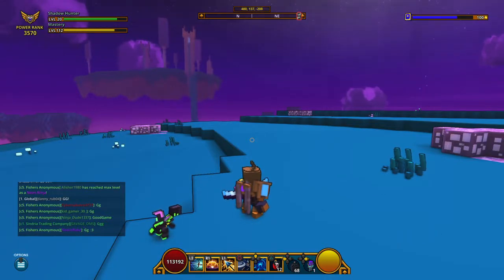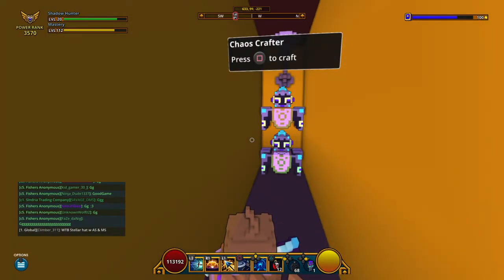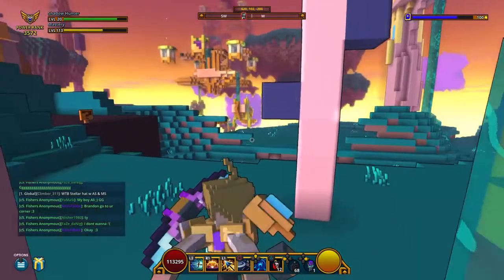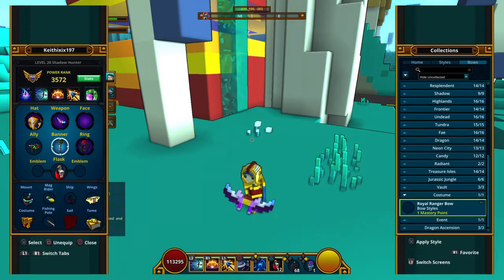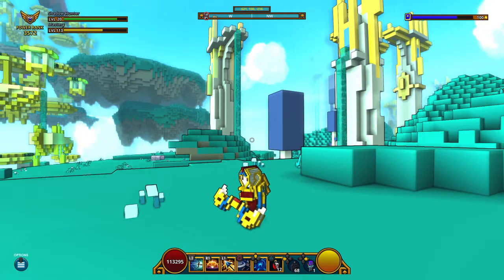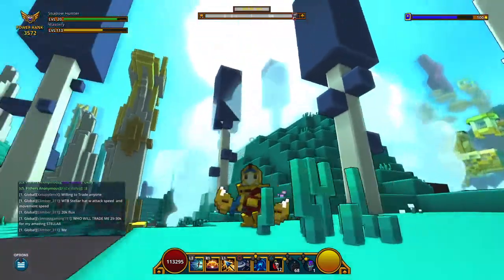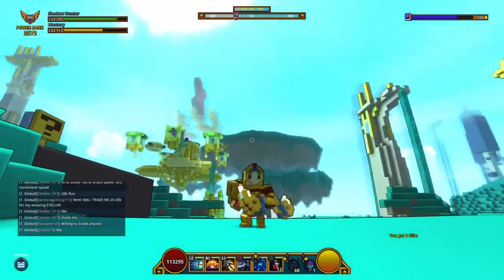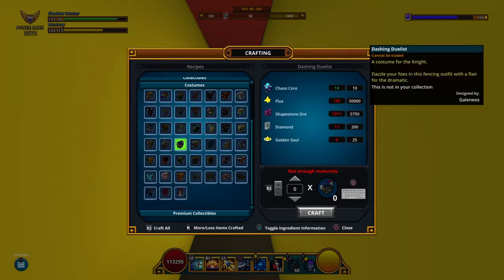Royal Ranger costume showoff! | TROVE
My new Royal Ranger costume looks AWESOME!